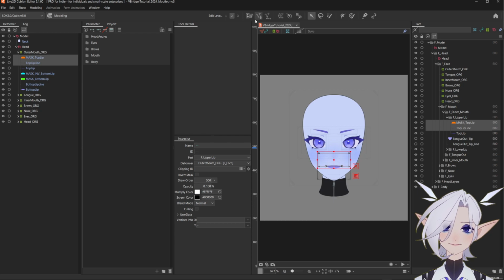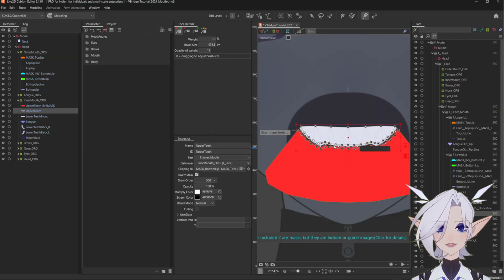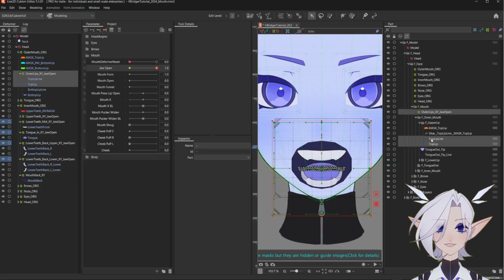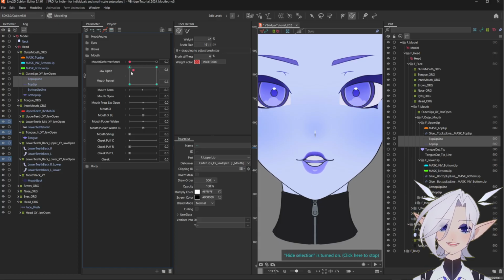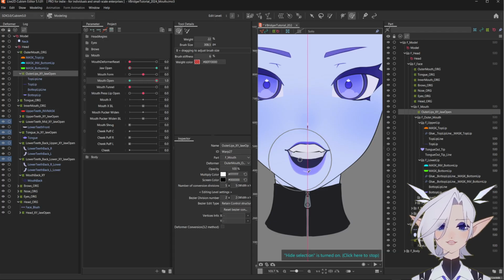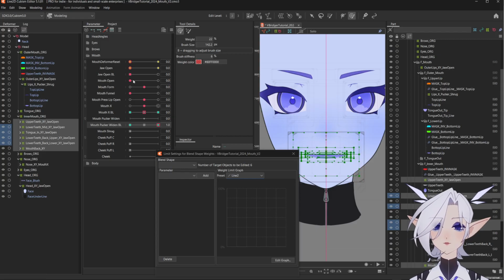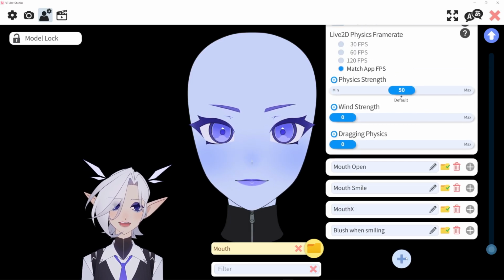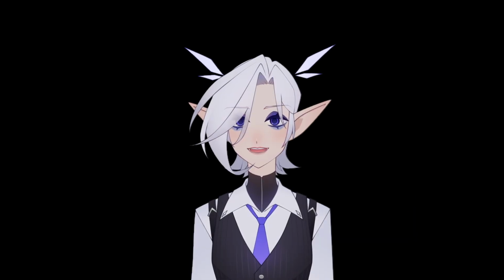Official VBridger Tutorial (2024) Pt.3 - VBridger Mouth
0:00 - Intro
1:03 - Meshing Prep/Intro
2:18 - Fixing Symmetry Mode
4:53 - Meshing the Lips
9:39 - Meshing Inner Mouth
11:46 - Meshing Nose, Face, Gradients
13:53 - Deformers
14:32 - Lower Back Teeth Stuff
14:43 - More Deformers
15:30 - Make Parameters
17:31 - More Lower Back Teeth Stuff
18:35 - Reset Parameters
19:15 - Back to Lower Back Teeth
19:58 - Lower Jaw Default Position
20:28 - Jaw Open Inner
23:13 - Jaw Open Outer
24:47 - WATCH THIS PART PLEASE (Parameter stacking)
26:49 - Mouth Open
29:44 - Mouth Funnel
32:45 - Mouth Form
37:51 - Press Lip Open
43:16 - Shrug X Pucker
43:28 - Follower Physics
46:14 - Mouth X
49:08 - Nose and Jaw Open
50:49 - Fixing Mouth Mask Gaps
52:20 - Mouth Pucker
54:09 - Mouth Shrug
54:43 - Cheek Puff
56:45 - Export Model
57:22 - VBridger VTS Setup
1:07:00 - Connect VBridger and Live2D
1:08:20 - Quality Assurance
1:08:29 - Mouth X Deformer Fix
1:09:48 - Mouth Height Adjustment
1:10:38 - Fixing Nose
1:11:14 - Fixing Lip Open
1:11:38 - Fix Mouth Widen
1:12:30 - Fix Funnel Tracking
1:13:32 - Adding Eyelid Mouth X Blendshapes
1:14:14 - Outro

For helping me find editing errors in the video!